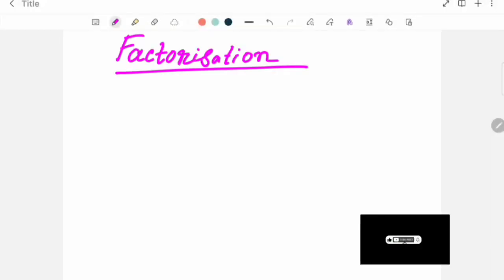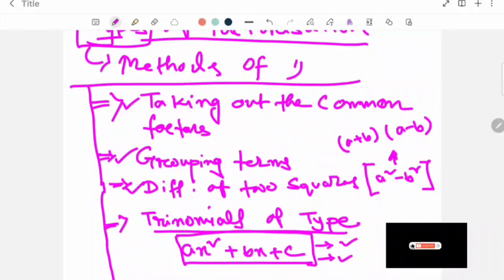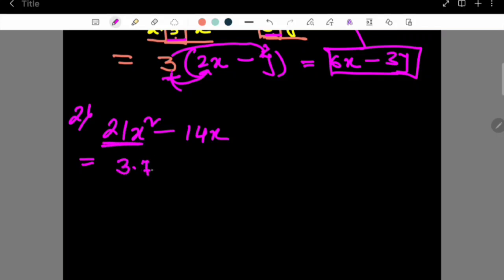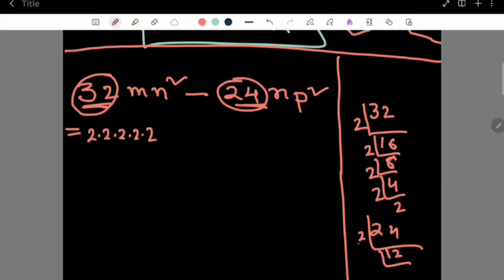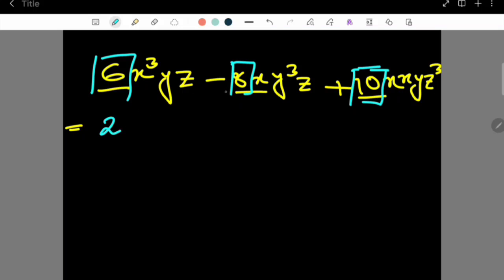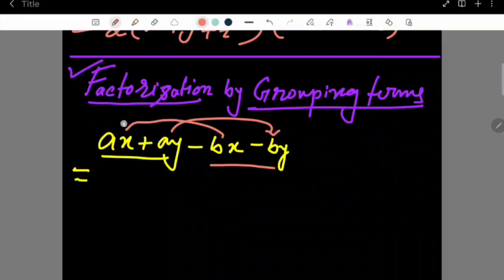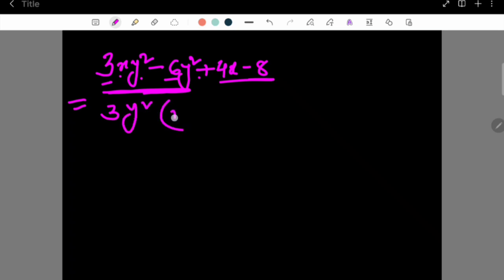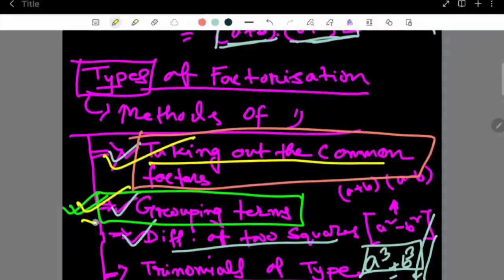FACTORISATION OF ALGEBRAIC EXPRESSION !! ! part - 1!! CBSE /ICSE/WB BOARD !! SANJOY SIR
Channel name :-
INTELLIGENCY OF MATHEMATICS

Follow me and stay updated on my social accounts

Ready to transform your Algebraic skills? Watch now
Factorization is the process of breaking down an expression into its constituent factors, which when multiplied together produce the original expression. It's a key concept in algebra, allowing us to simplify equations, solve quadratic functions, and analyze polynomials. By identifying common factors, using methods like grouping or the quadratic formula, we can make complex problems more manageable. Understanding factorization is essential for progressing in mathematics, as it lays the groundwork for more advanced topics such as calculus and linear algebra.